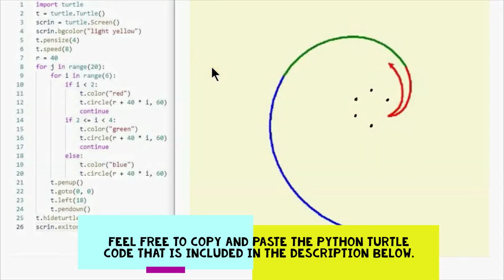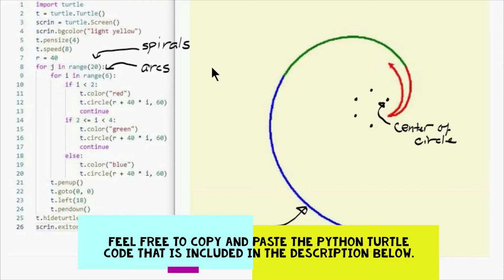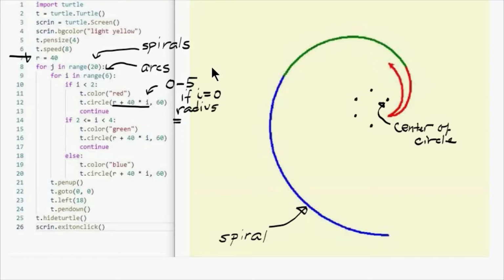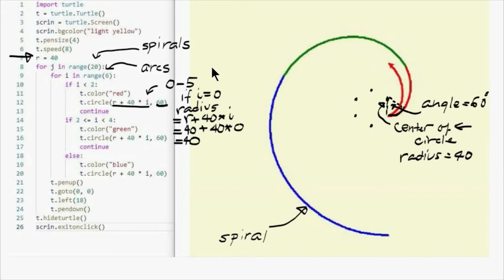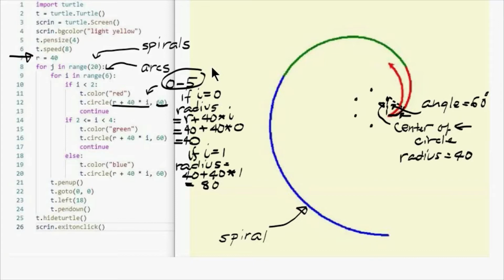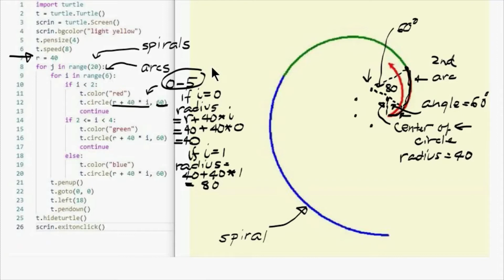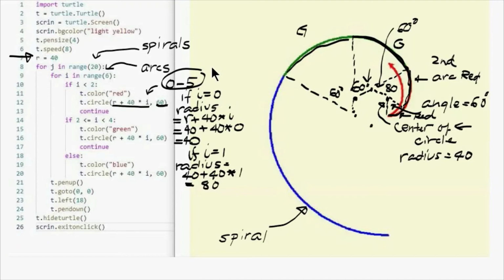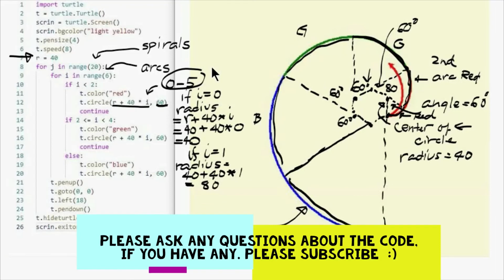Python Turtle Code: Spirals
A geometric pattern generated by 20 spirals. The Python Turtle code uses the "if" statement to change the color of the six arcs that make up one spiral.

Please feel free to copy and paste the Python Turtle code that is included below. Note that the algebraic symbols for inequalities were replaced by words temporarily because Youtube Description does not accept these special characters.

Don't hesitate to ask any questions about the code below, if you have any. :)

import turtle
t = turtle.Turtle()
scrin = turtle.Screen()
scrin.bgcolor("light yellow")
t.pensize(4)
t.speed(8)
r = 40
for j in range(20):
    for i in range(6):
if i is less than 2: spirals: replace “is less than 2” by the algebraic symbol
            t.color("red")
            t.circle(r + 40 * i, 60)
            continue
if 2 is less than or equal to i is less than 4: spiro: replace “is less than or equal to” and “is less than” by their respective algebraic symbols
            t.color("green")
            continue
        else:
            t.color("blue")
    t.penup()
    t.goto(0, 0)
    t.left(18)
    t.pendown()
t.hideturtle()
scrin.exitonclick()